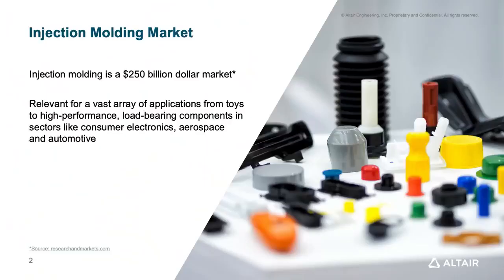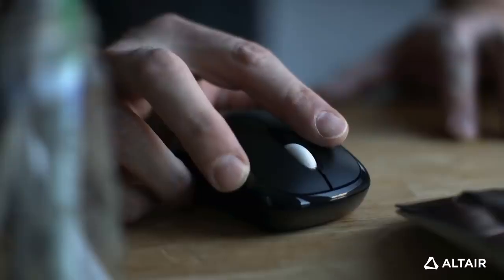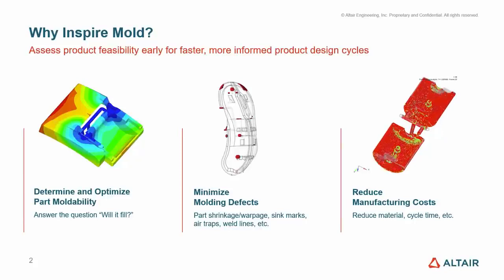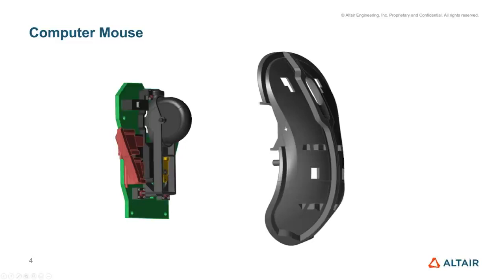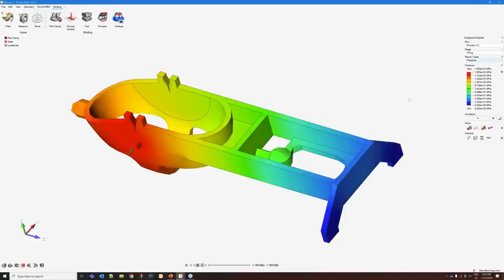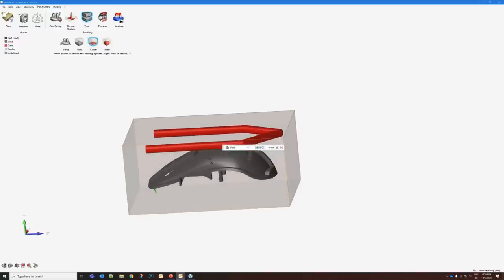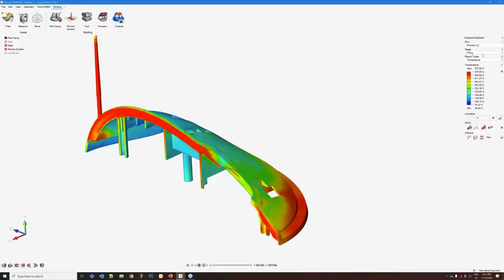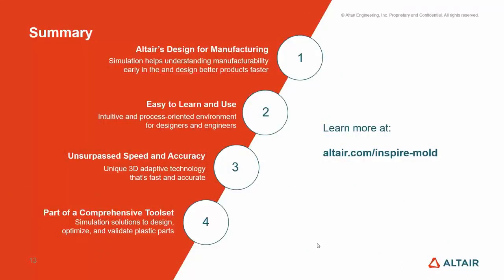Altair uvádí na trh Inspire Mold - nástroj pro simulaci vstřikování plastů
Společnost Altair Engineering přichází s novým efektivním nástrojem pro simulaci vstřikování plastů a doplňuje rodinu Manufacturing solutions o další aplikaci.

Altair Inspire Mold nabízí moderní integrovaný nástroj pro zefektivnění navrhování vstřikovaných dílů, který vám umožní  již v ranných stádiích návrhu si vizualizovat potenciální vady a včas je eliminovat konstrukčními úpravami.

Virtuální testování, ověřování, opravování a optimalizace návrhů vstřikovaných dílů lze snadno provádět v pěti krocích pracovního postupu, během kterých můžete vyhodnocovat vyrobitelnost a běžné výrobní vady dříve než forma je vyrobena.

Altair nabízí ucelenou sadu řešení pro rychlejší vývoj inovativních a zároveň vyrobitelných produktů: od počátečního návrhu dílu a porozumění procesu vstřikování až po mapování materiálů vyztužených technických polymerů, efektivní analýzu a optimalizaci strukturálních a únavových vlastností složitých dílů.